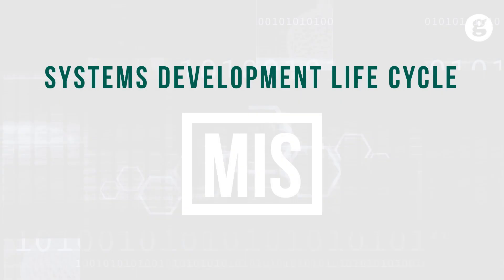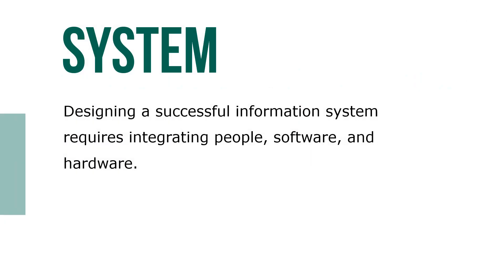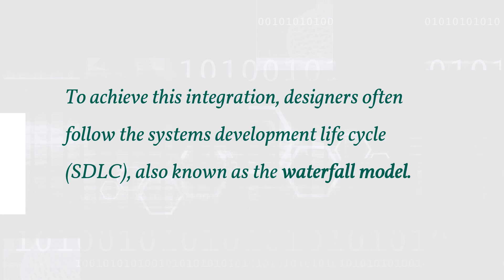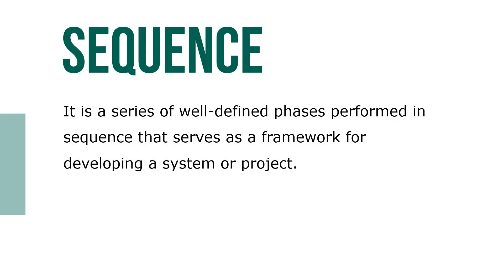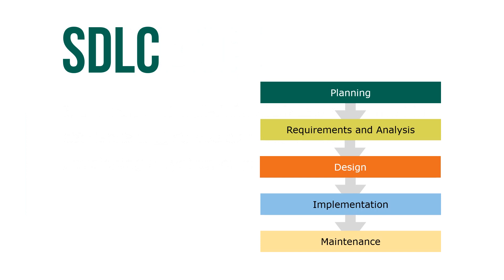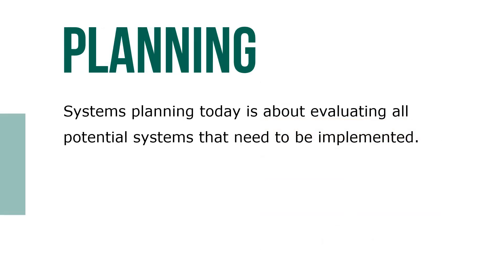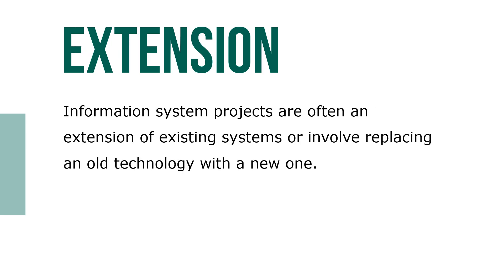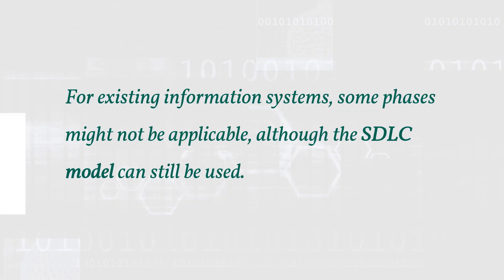Systems Development Life Cycle SDLC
In the information systems field, system failure can happen for several reasons, including missed deadlines, users’ needs that are not met, dissatisfied customers, lack of support from top management, and exceeding the budget. Old equipment, being unable to handle the capacity and pick times, also causes system failure. Using a system development method can help prevent these failures.

Designing a successful information system requires integrating people, software, and hardware. To achieve this integration, designers often follow the systems development life cycle (SDLC), also known as the “waterfall model.” It is a series of well-defined phases performed in sequence that serves as a framework for developing a system or project.

Systems planning today is about evaluating all potential systems that need to be implemented. A preliminary analysis of requirements for each is done, and a feasibility study is conducted for each system. Then the organization decides which ones are a “go” and proceeds to the next phase. Information system projects are often an extension of existing systems or involve replacing an old technology with a new one. However, sometimes an information system needs to be designed from scratch, and the SDLC model is particularly suitable in these situations.

For existing information systems, some phases might not be applicable, although the SDLC model can still be used. In addition, when designing information systems, projecting the organization’s growth rate is important; otherwise, the system could become inefficient shortly after it is designed.